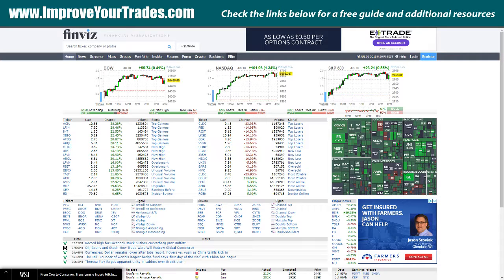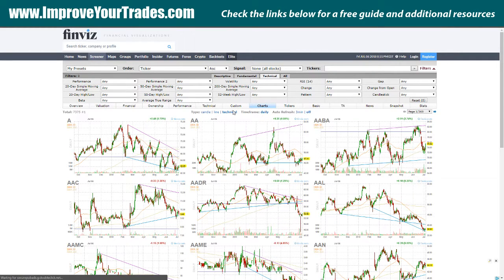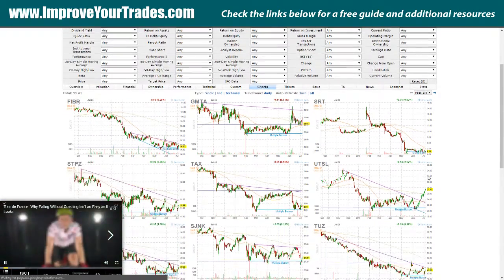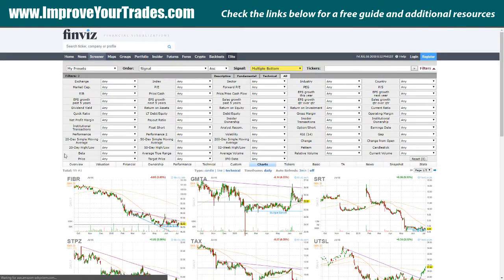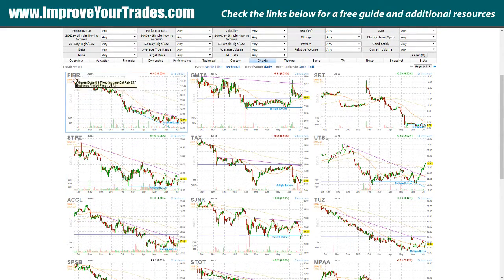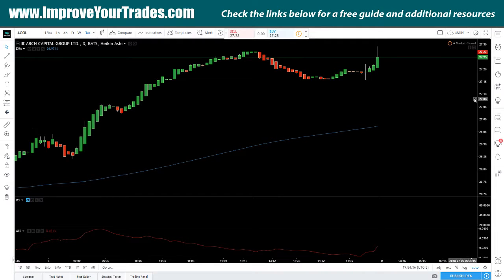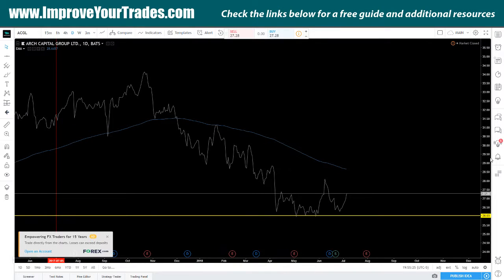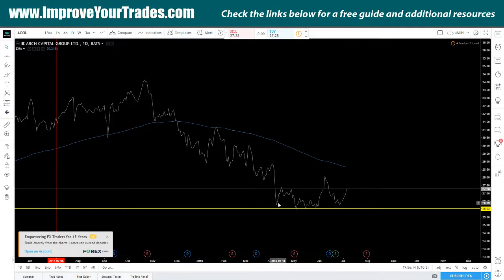How To Find Stocks To Swing Trade [Beginners Tips]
Watch this video and learn How To Find Stocks To Swing Trade [Beginners Tips]